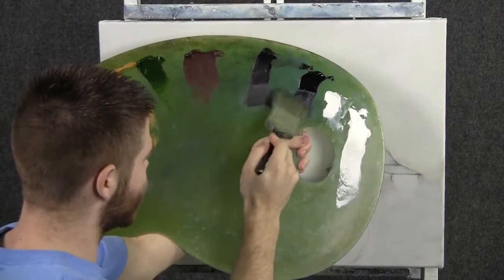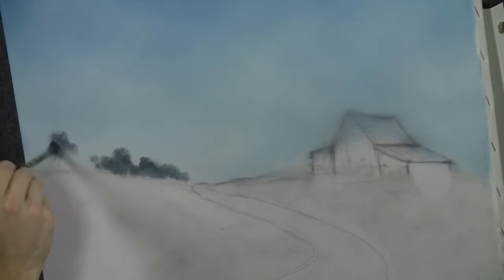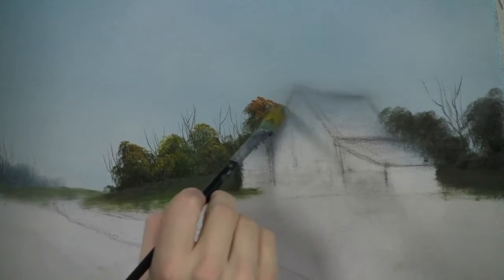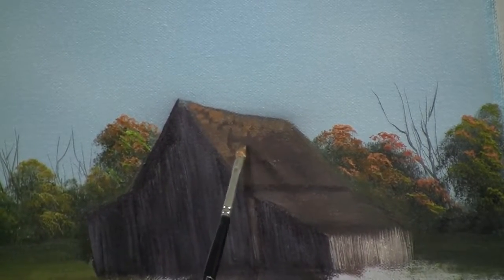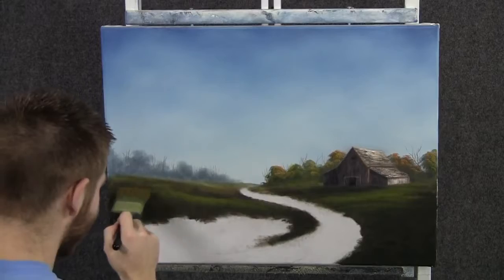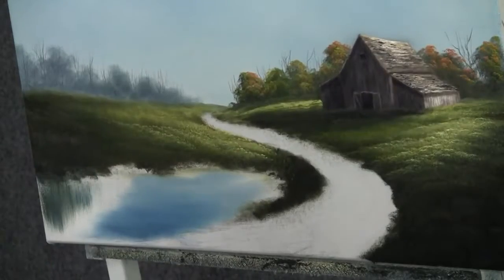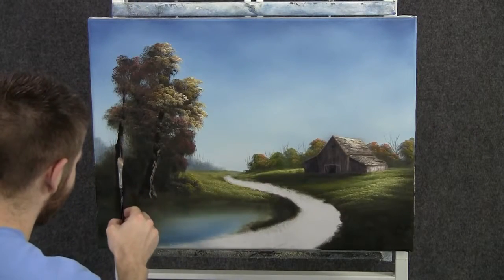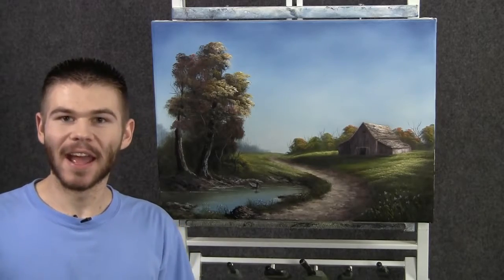Pk Paint with Kevin Hill - Road through the Farm